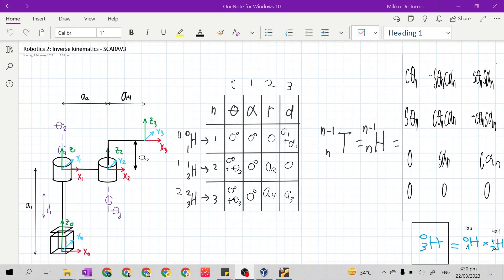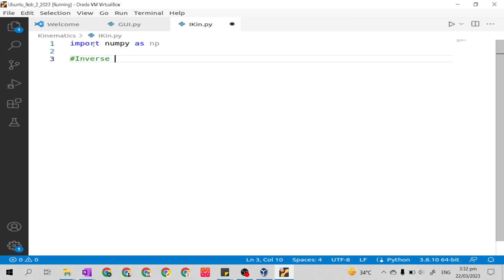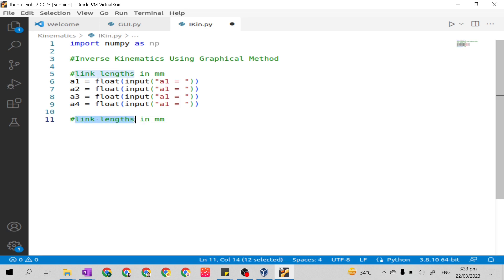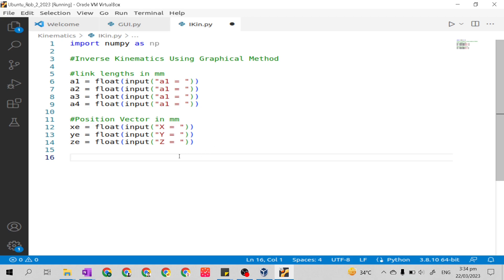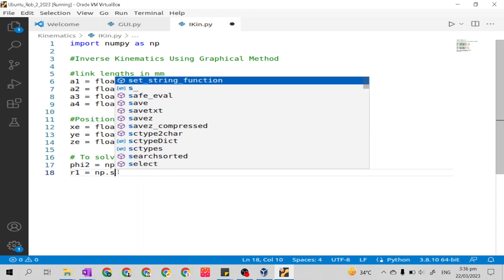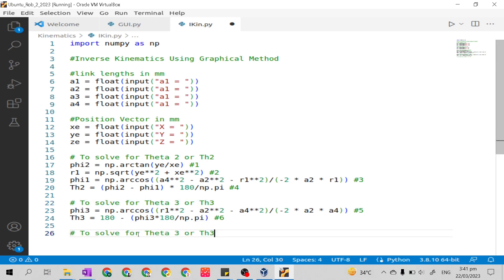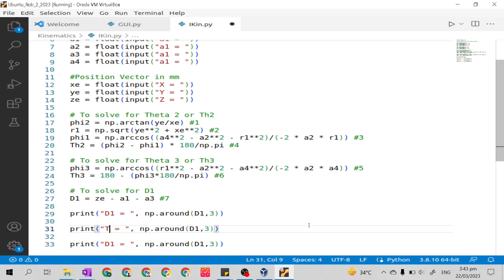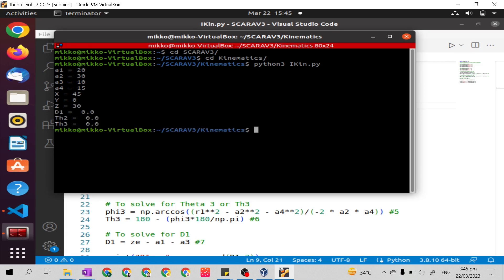Robotics 2: Inverse Kinematics Programming Part 1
In this video we will start to code our Mechanical Manipulator's Inverse Kinematics  through graphical method. It will also be added in our GUI to make it easy for us to understand Inverse Kinematics.